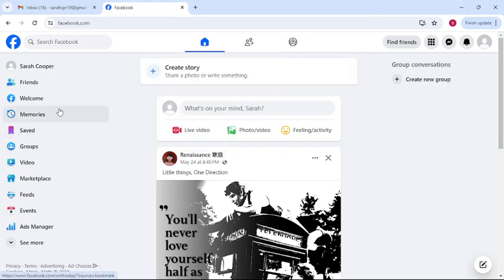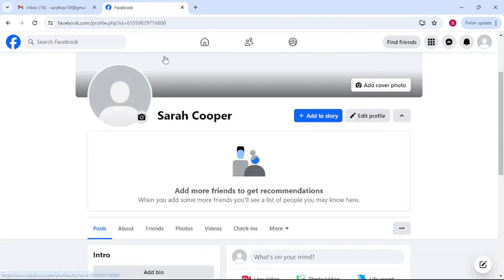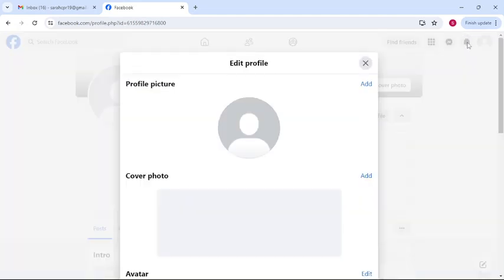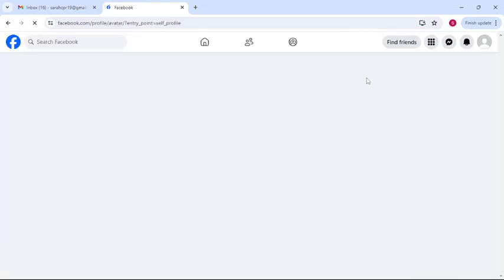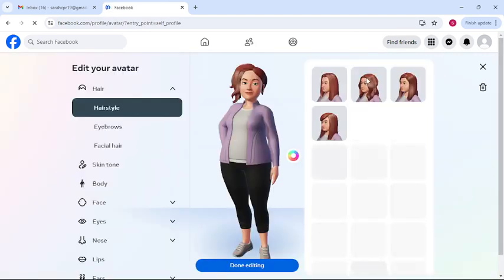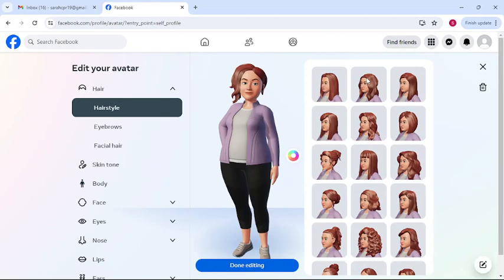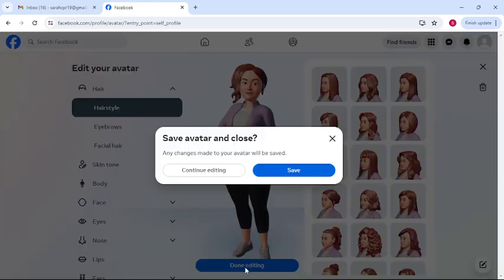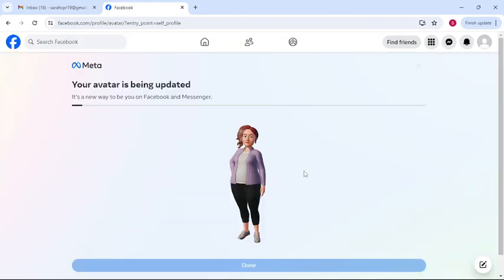How to Edit Facebook Avatar 2024 | Change Facebook Avatar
Customize your Facebook presence by editing your avatar using your laptop. This tutorial will show you how to personalize your avatar with different features, expressions, and outfits, enhancing your virtual identity on Facebook.